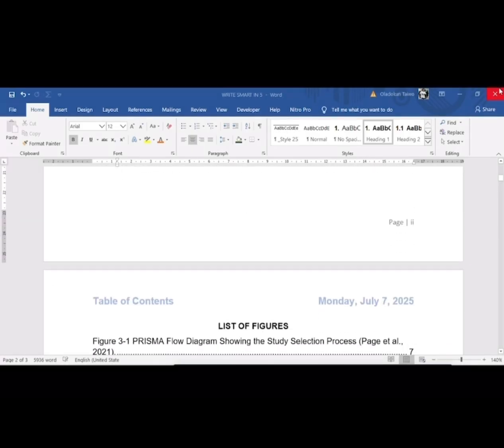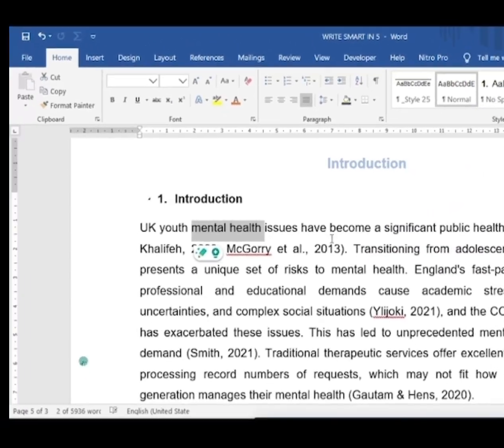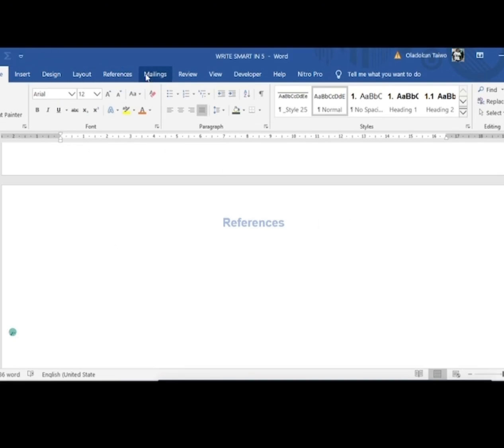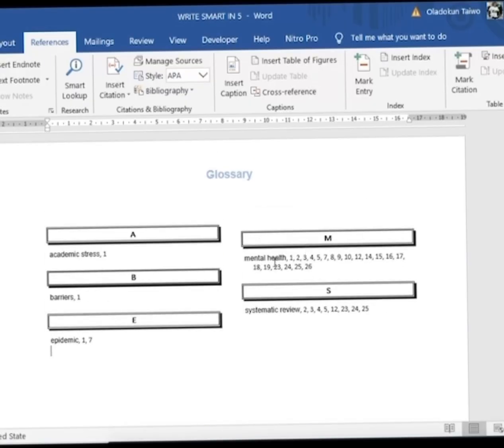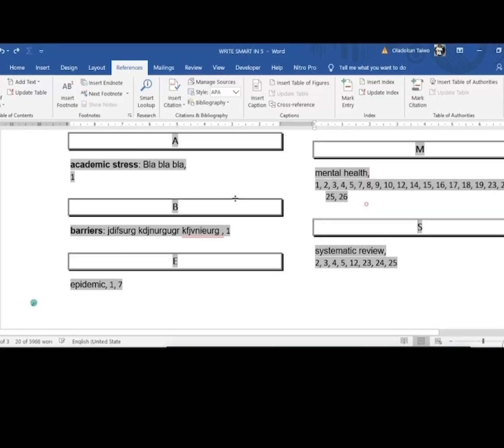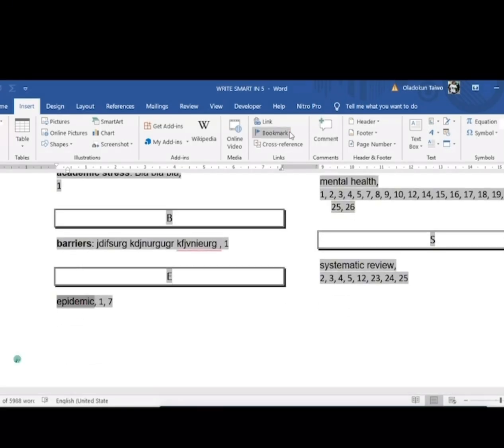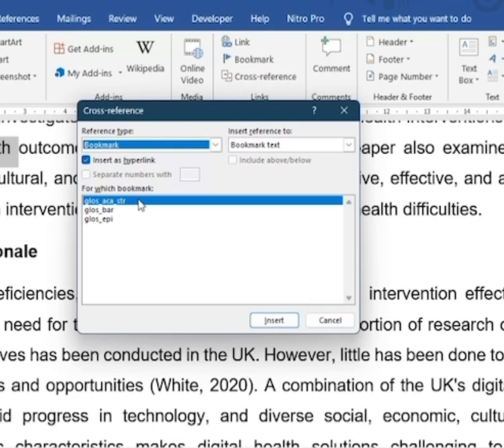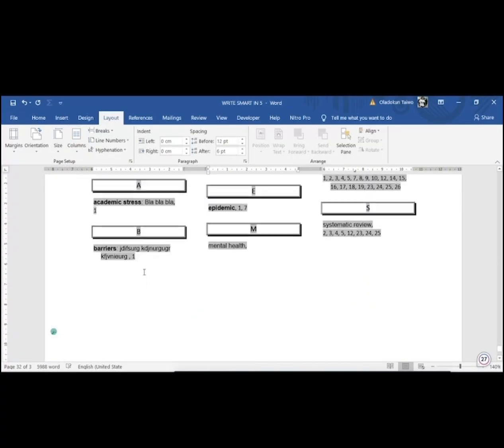HOW TO CREATE AN AUTOMATED GLOSSARY IN WORD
📚 Today, let’s talk Glossaries!
You know, that section at the back of your academic work where all those big, brainy words are explained. It makes you sound smart  until you try making one manually. 😩
It’s like trying to clean your room during harmattan... everything just keeps flying everywhere.

But guess what?
You don’t have to stress anymore.
Today, we’re showing you how to let Microsoft Word do all the heavy lifting for you  automatically! 🙌🏽

Because at Delight Data Exploration, we believe your focus should be on the research, not the formatting.

🧠💻 Follow us for more academic hacks!